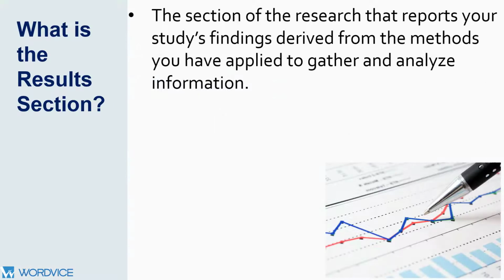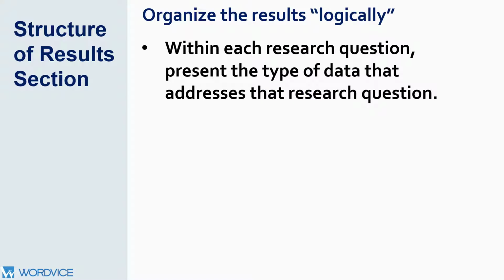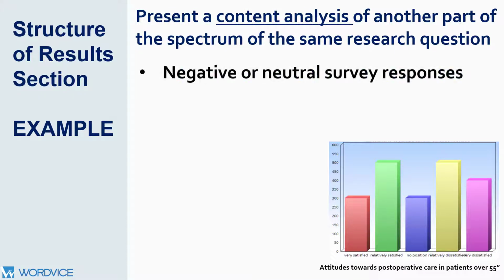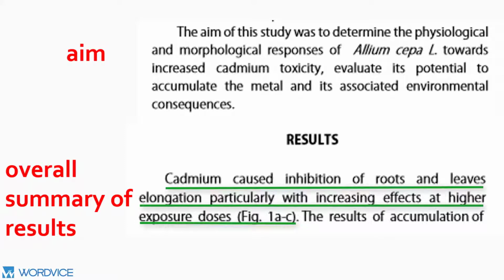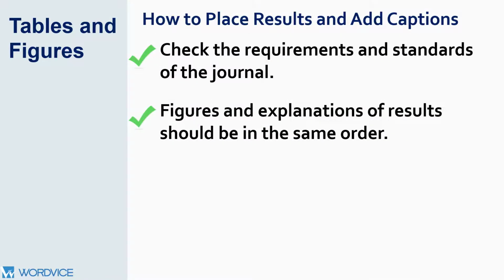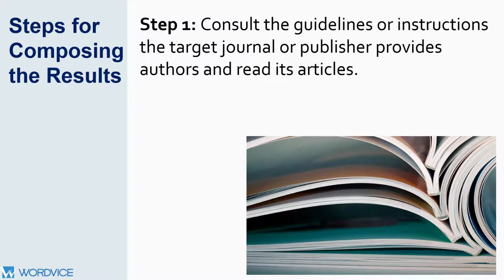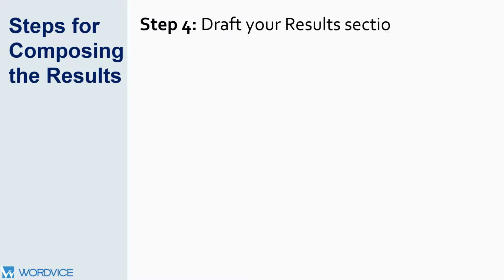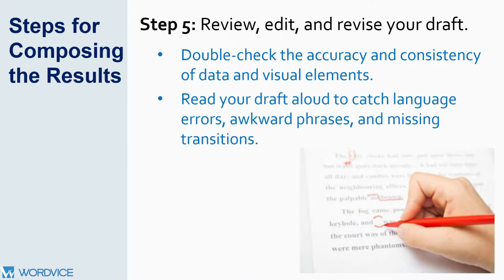研究論文でのResult(結果)セクションの書き方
研究論文の結果セクションを分かりやすく簡潔に執筆する方法をネイティブが解説した動画です。ライティングだけでなくグラフや図の使用、そのタイトルやキャプションについても例文と共に解説。

■ 詳しい解説と一緒にご覧ください！(解説記事本文はこちら)